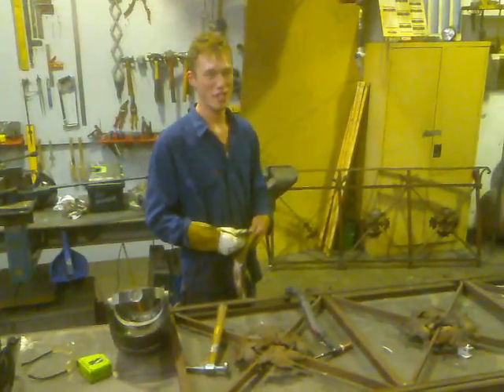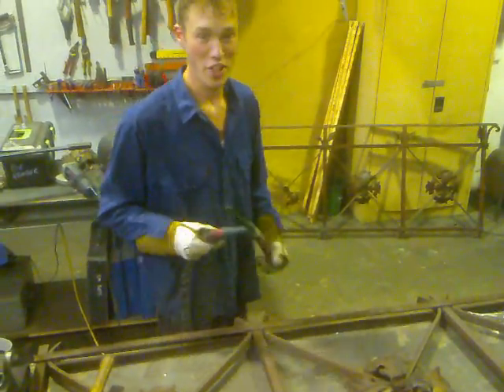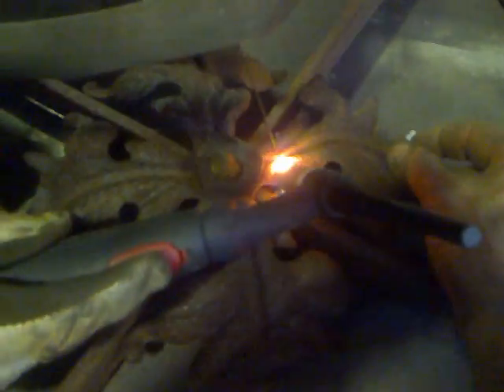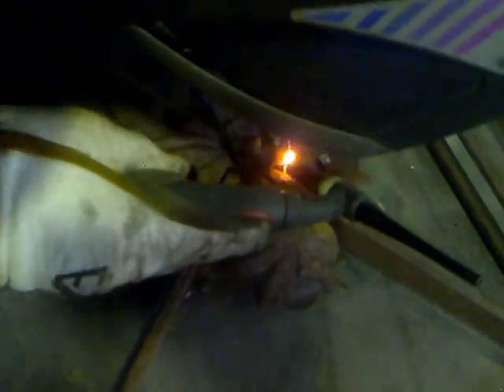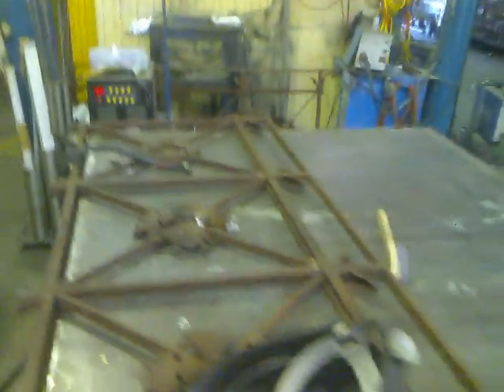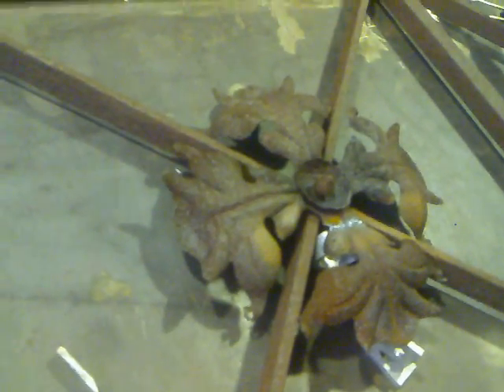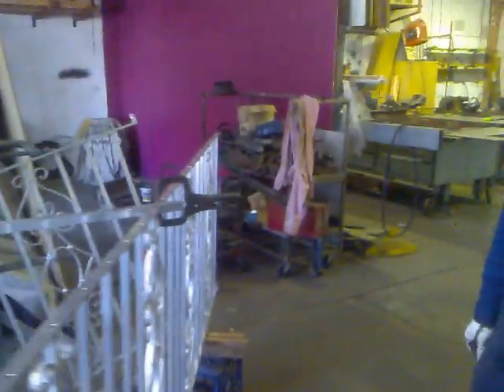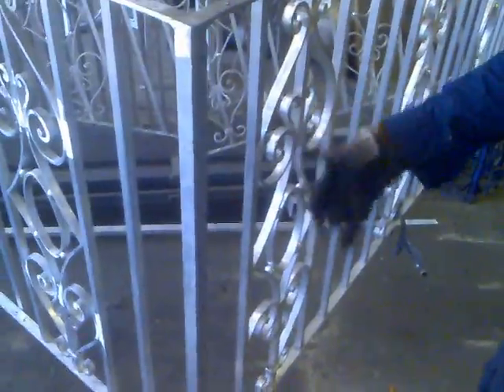Repairing wrought iron leaves on an1880's balcony rail. Sydney.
Kaspar from Scobie McIntosh in Sydney.
Repairing a 1880's balcony rail. The flowers due to weathering are only 0.5mm thick wrought iron (about the thickness of a Coke Cola can).
Once the flower has been welded with T.I.G. it is then buffed off with a finger belt sander grade 120 grit for a near invisible repair.